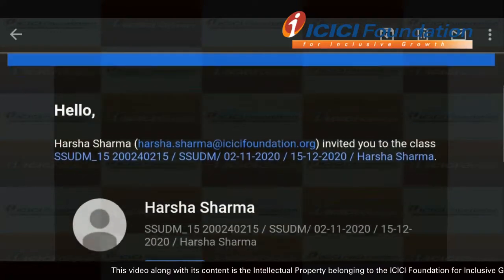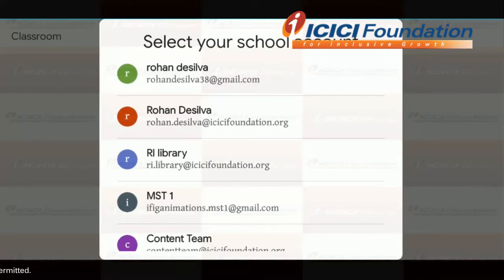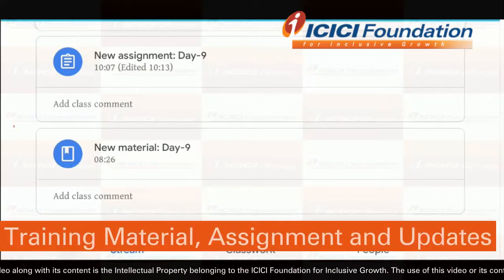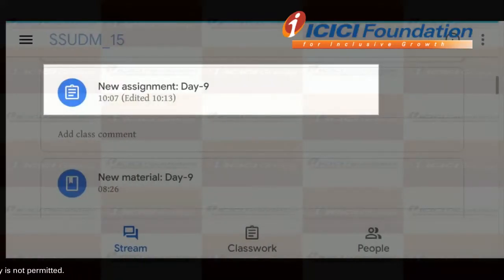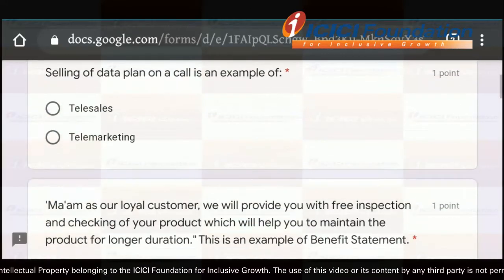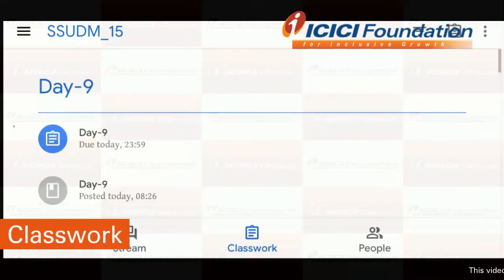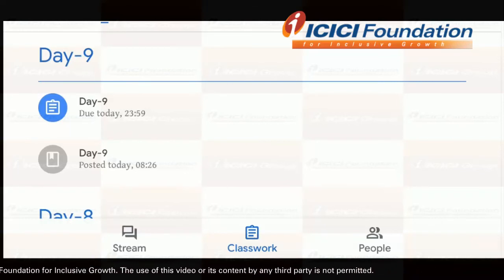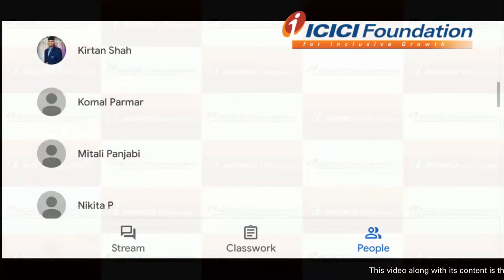English_Google Classroom_Smart Phone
This video shows how a student can login and start using Google Classroom using a smart phone